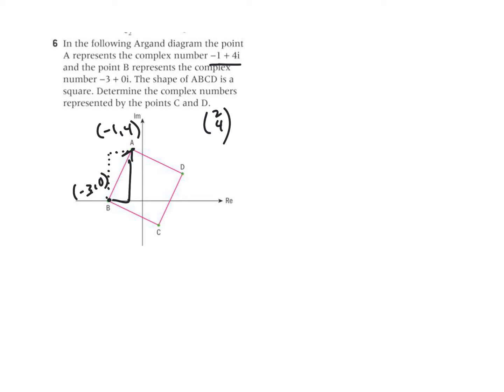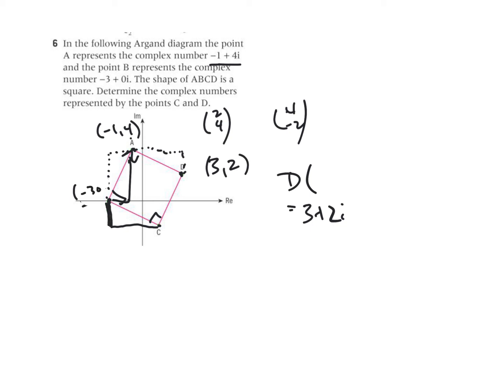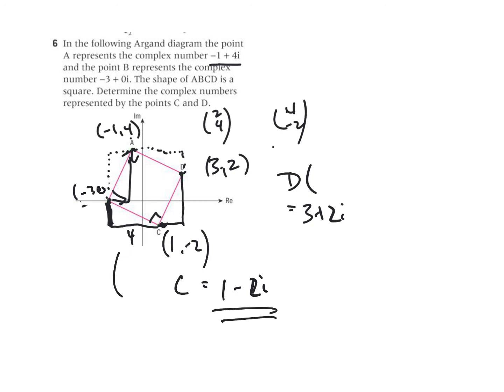MAI HL - Oxf Rev chap 8 #6.mp4